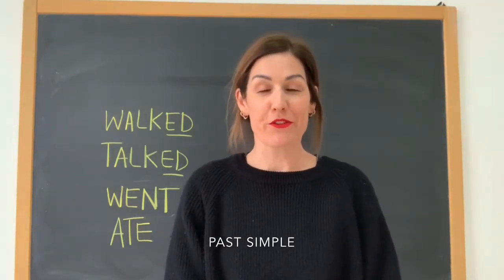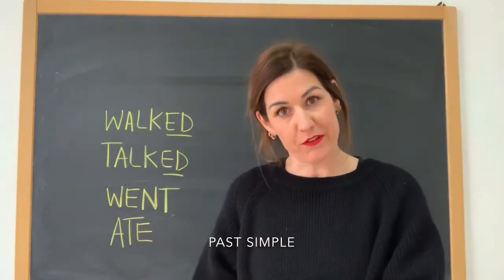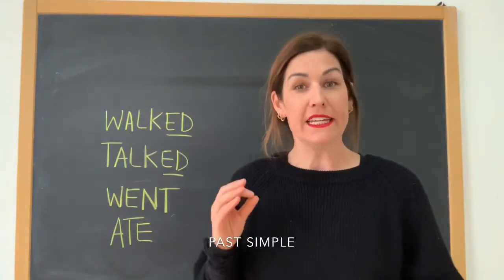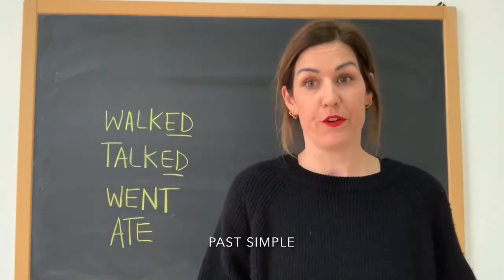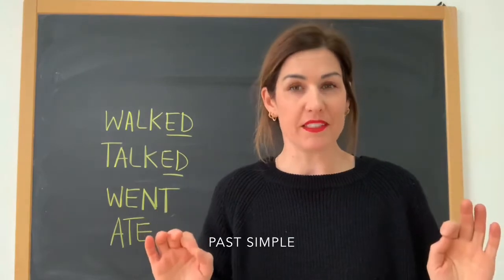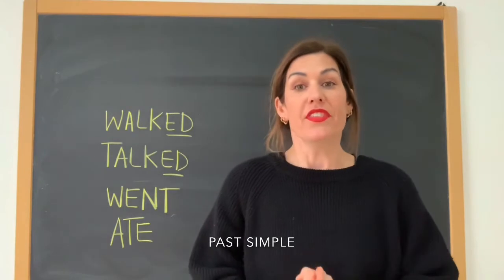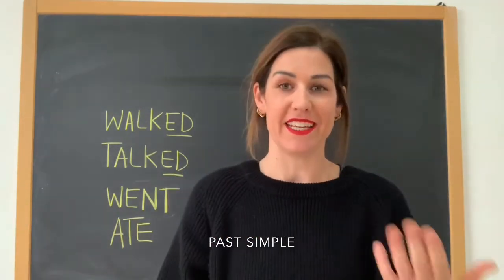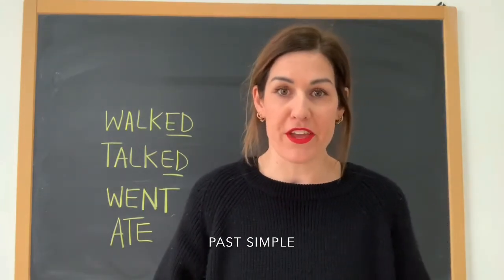Past Simple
How to talk about finished actions, events and situations in English.